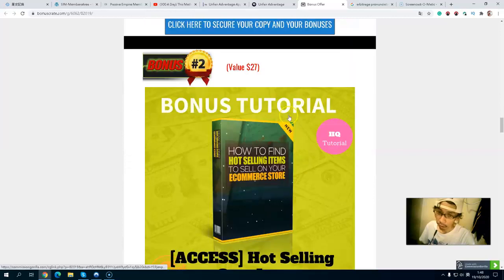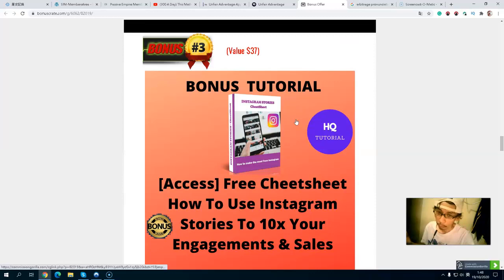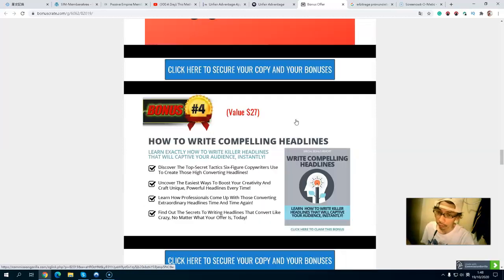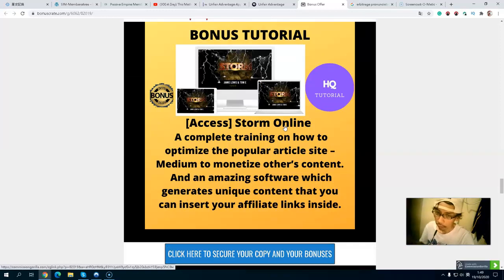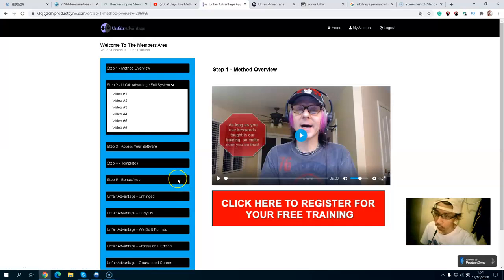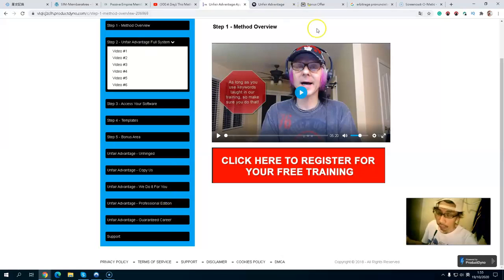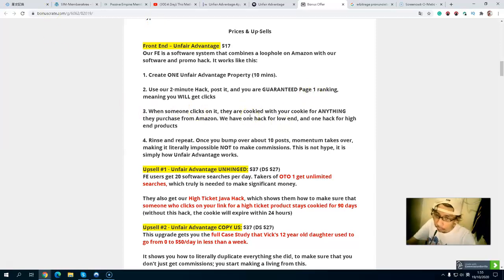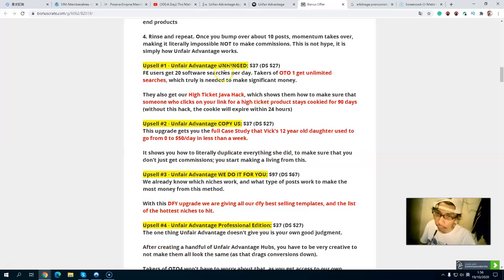🔥 Unfair Advantage Review🔥 And Bonuses🎁 How To Make Money From Amazon Loophole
Unfair Advantage Review - In my honest review I give you an inside look at how it works and show you how you can take it to the next level with my exclusive bonuses

Unfair Advantage is a unique method designed so that when someone clicks ONCE on any affiliate link of yours and you will make money from ANYTHING AND EVERYTHING ELSE they buy in their life for the next 24 hours.

Ethically of course. The traffic?

GUARANTEED, and 100% free, thanks to our hack. NOTHING like it exists anywhere.

By combining a legal Amazon loophole with a hack we came up with, it literally becomes impossible for users NOT to make commissions from it. This is NOT hype.

Be sure to subscribe to my channel and turn on notifications for more videos about online marketing, affiliate marketing, how to make money online, passive income, sales funnels, automation, and more!